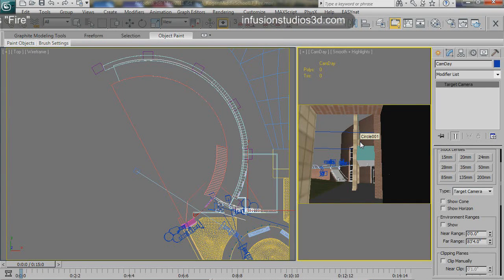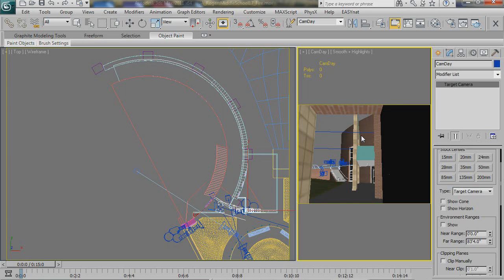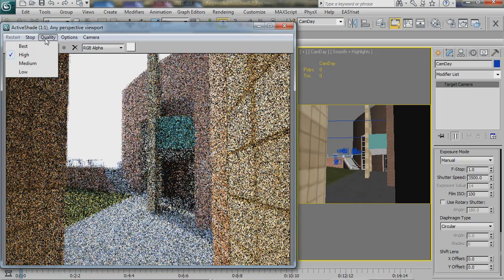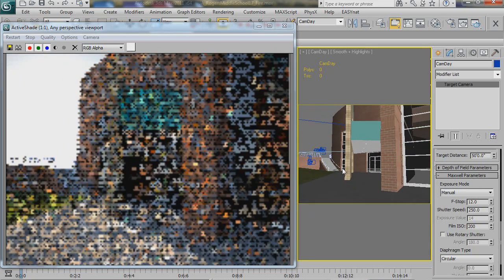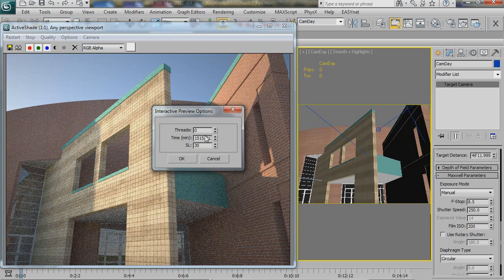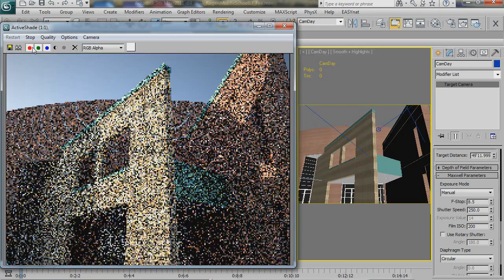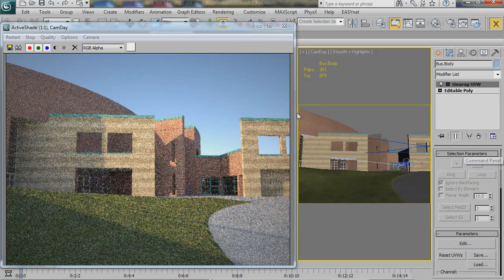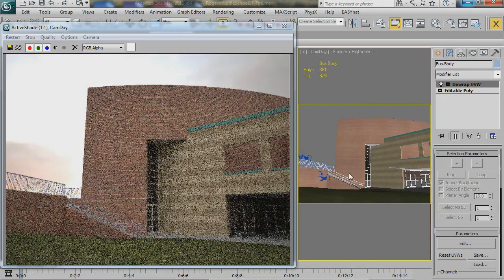Maxwell Render Interactive Preview Part I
Sam @ infusionstudios3d.com takes a look at Next Limit's latest addition to Maxwell Render, "Fire". Fire is an interactive preview render engine that integrates into your host 3D application or runs as part of Maxwell Studio. In this case we are looking at Fire within 3D studio Max. Part I takes a look at performance in a medium sized exterior architectural visualization as well as DOF and camera exposure.